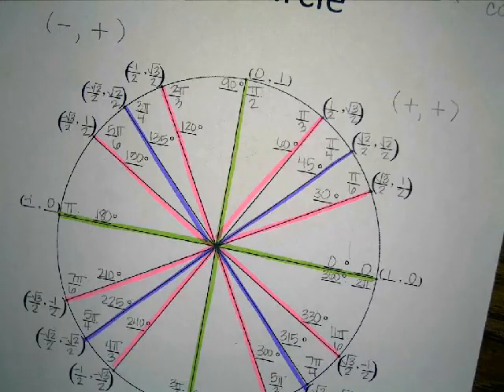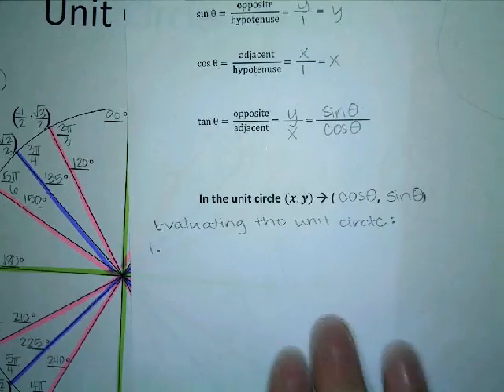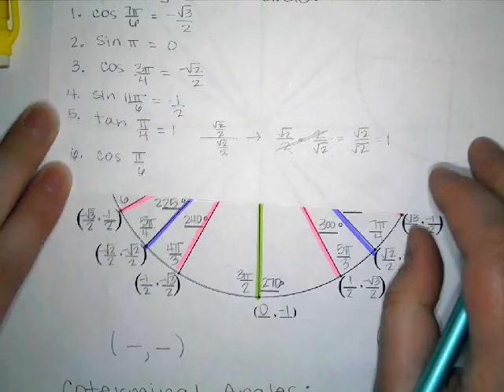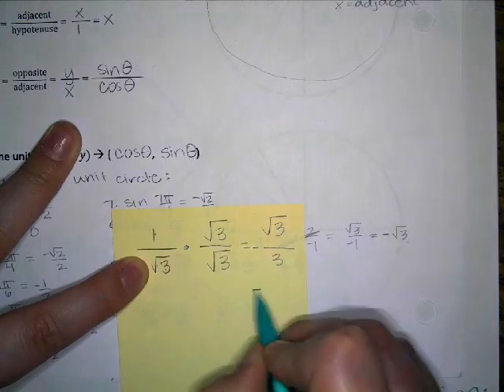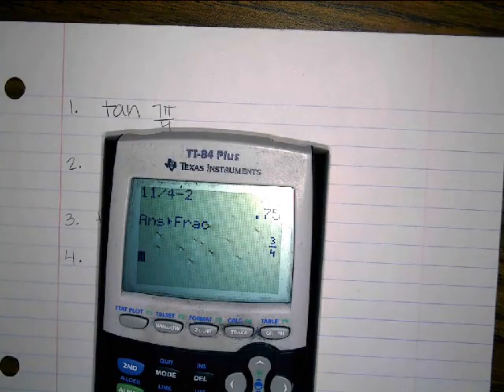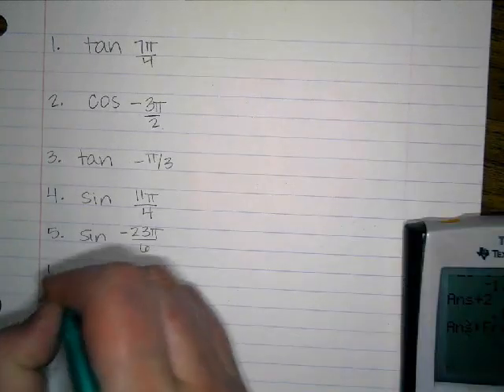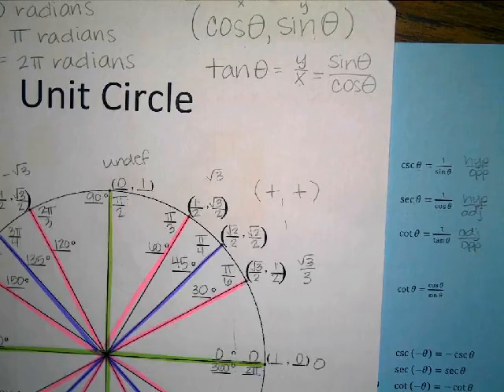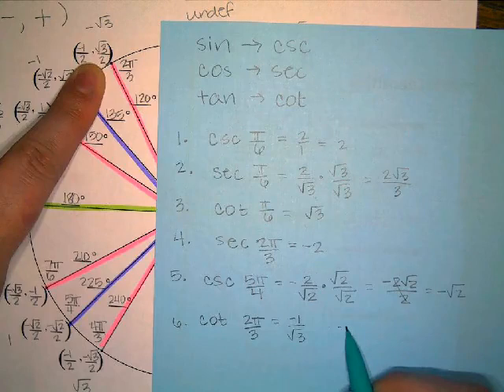Evaluating Using the Unit Circle